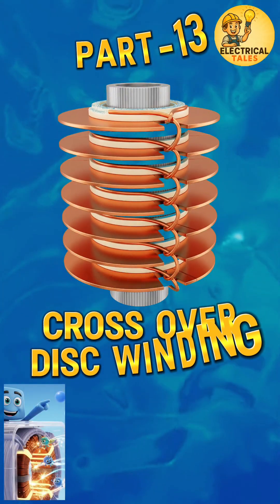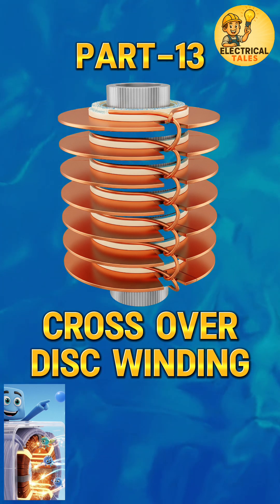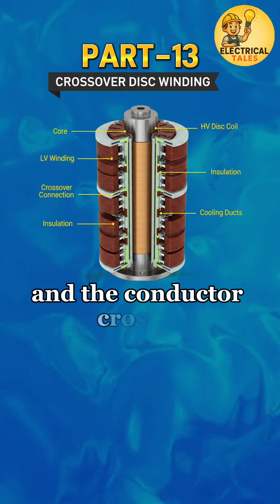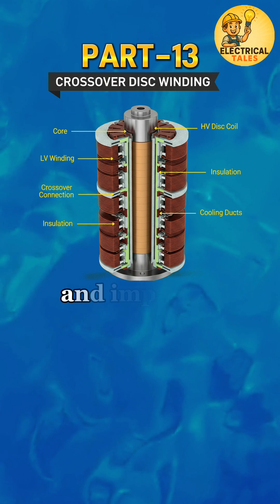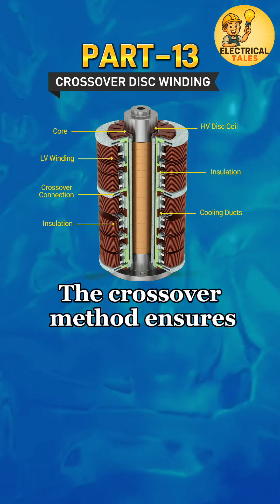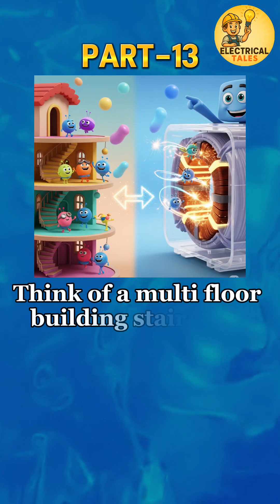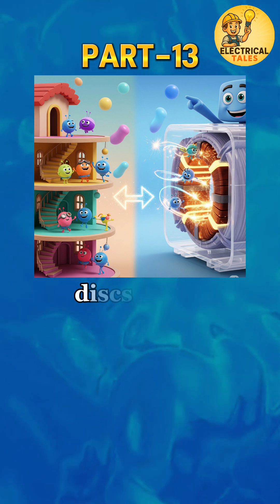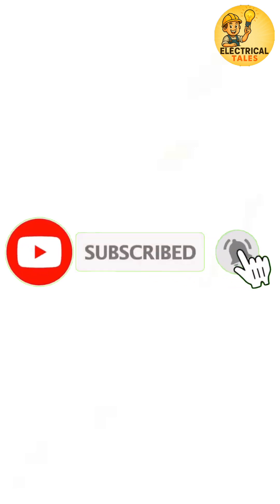❌Crossover Disc Winding | Strongest Transformer Winding Ever!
Crossover Disc Winding ⚡ Secret of Transformer Strength!"

"Why Transformers Use Crossover Disc Winding 🔥 Explained Simply"

"Hidden Transformer Winding: Crossover Disc Winding Revealed!"

"Electrical Students MUST Learn This – Crossover Disc Winding"

"From Basics to Pro ⚡ Crossover Disc Winding Explained"

"Transformer Winding Types: The Truth of Crossover Disc Winding"

"Exam Special 💡 Crossover Disc Winding Made Easy!"

"Why Engineers Prefer Crossover Disc Winding in Power Transformers"

"Crossover Disc Winding vs Other Windings | Transformer Secrets ⚡"

📌 Long SEO Description (Optimized)

⚡ Have you ever wondered what Crossover Disc Winding is and why it is used in transformers? This type of winding is a special form of disc winding where the conductors cross over from one disc to another in a systematic way. It is widely used in medium and high-voltage power transformers because of its better cooling, insulation, and short-circuit strength.

🔹 In this video, you’ll learn:
✅ What is Crossover Disc Winding?
✅ Why engineers use it in power transformers
✅ Difference between Disc Winding and Crossover Disc Winding
✅ Applications in real-world transformers
✅ Advantages in insulation and mechanical strength

Because transformer winding types (Disc, Helical, Foil, Barrel, Layer, Crossover, Spiral, etc.) are a favorite topic in exams like GATE, SSC JE, RRB JE, Diploma & University exams. Knowing about Crossover Disc Winding gives you a clear edge in both exams and interviews.

📚 Transformer Winding Series:

Disc Winding
Helical Winding
Spiral Winding
Crossover Disc Winding
Barrel Winding
Foil & Layer Winding
Edgewise & Interleaved Disc Winding … and more!

🎥 This video is designed for students, engineers, and electrical enthusiasts who want to master transformers in a simple, visual, and memorable way.